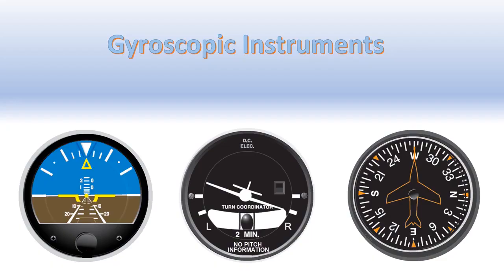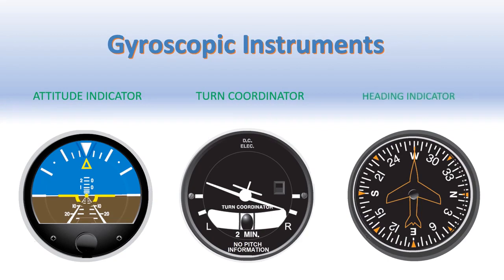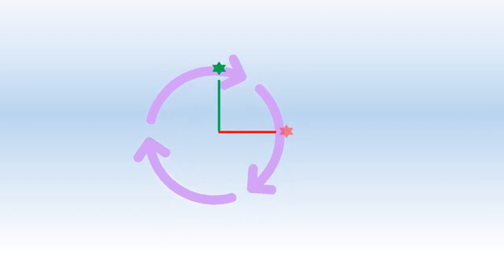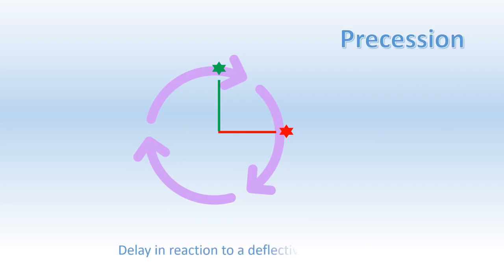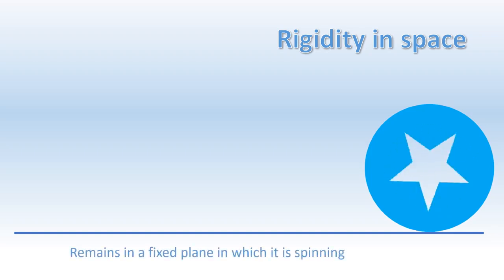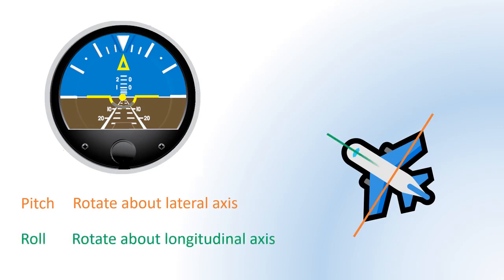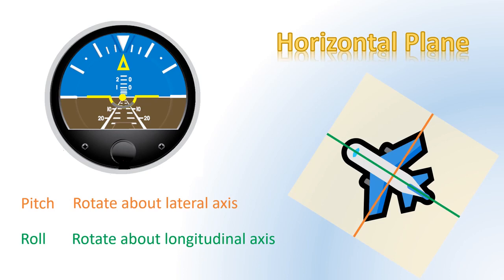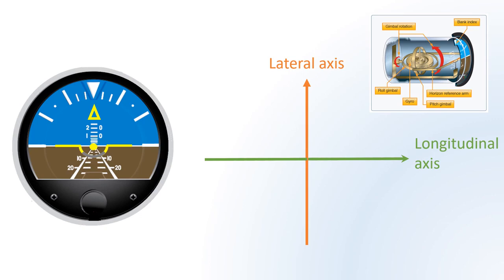Gyroscopic Instruments - Part 1 - Attitude Indicator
Gyroscopic instruments utilize the gyroscopic principles, rigidity in space and precession, to operate. This video gives a brief introduction to these principles and how attitude indicator exploits a gyro and its rigidity in space property to work.

00:25 | Gyroscopic instruments
00:50 | Gyroscopic principles
02:12 | Attitude Indicator (AI)
03:42 | AI power source and potential errors

Code:
BOYSE7TOLRQ3KABP, WORQPIRED1ZFTC2Y, KR5ZNUC0APLG5J7R